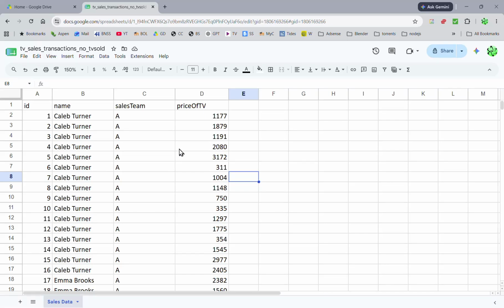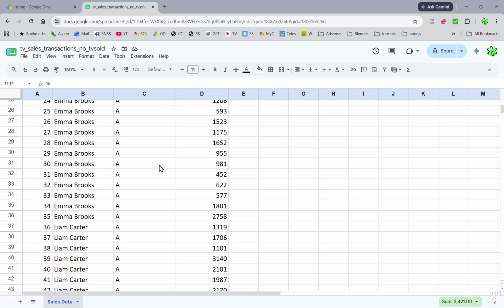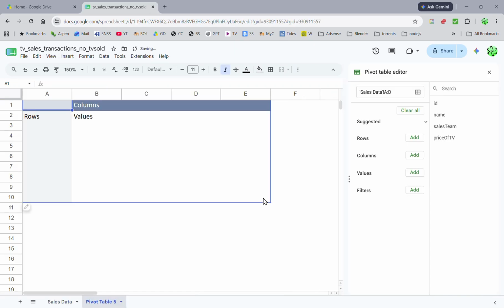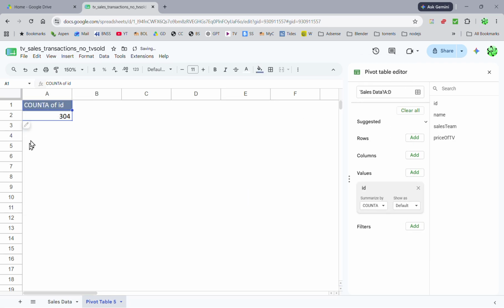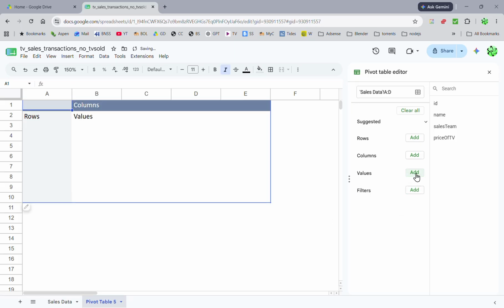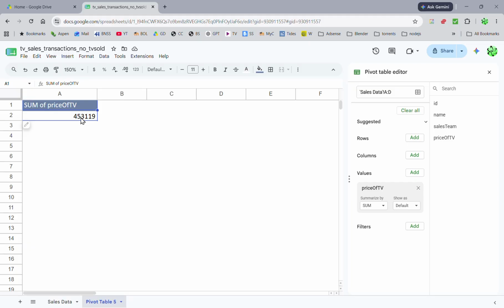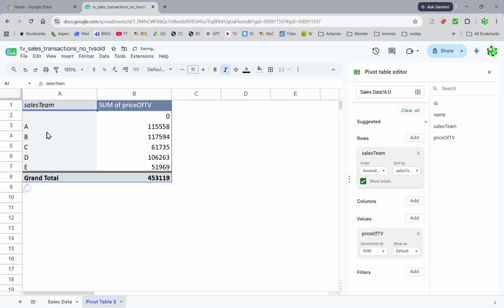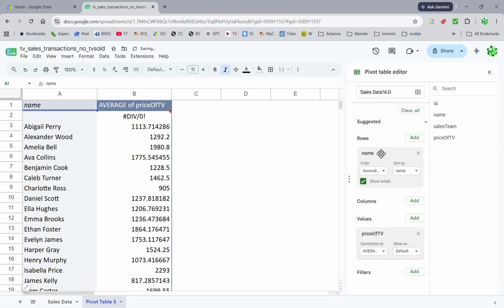Google Sheets Pivot Practice Questions 02